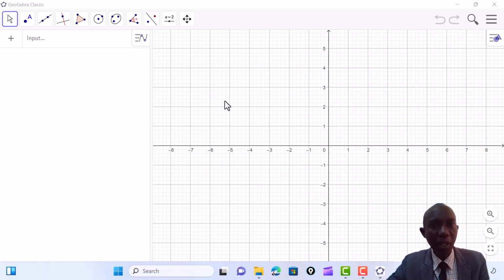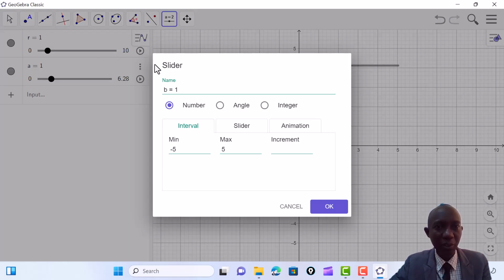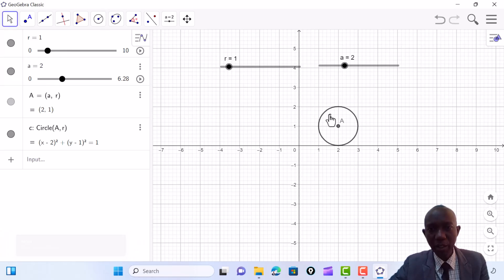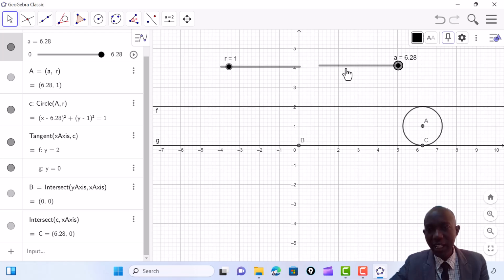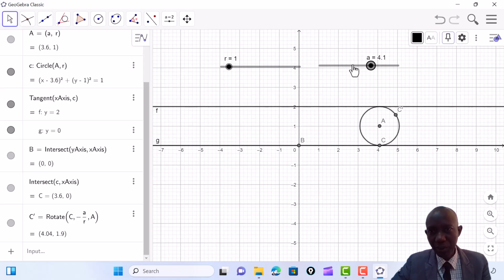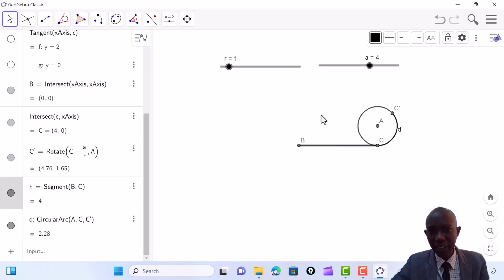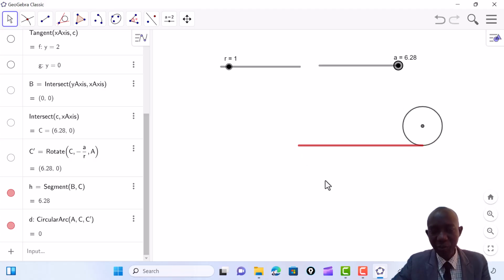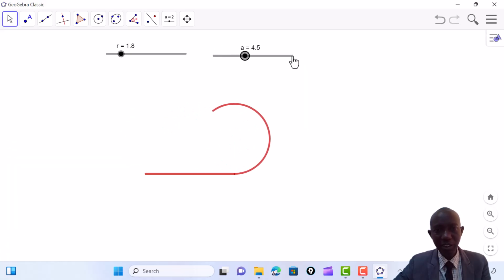How to animate unrolling circle in Geogebra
This video shows how you can create an unrolling circle in Geogebra, in other to explain the circumference of a circle.